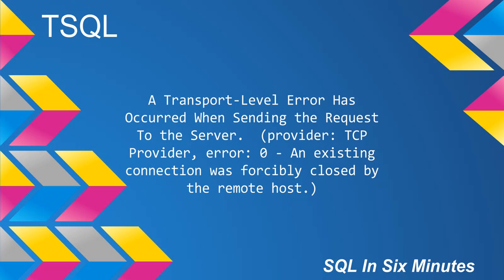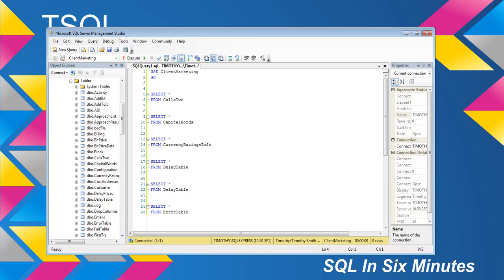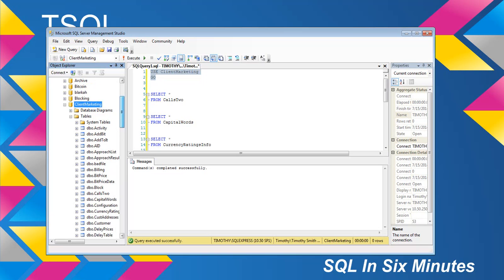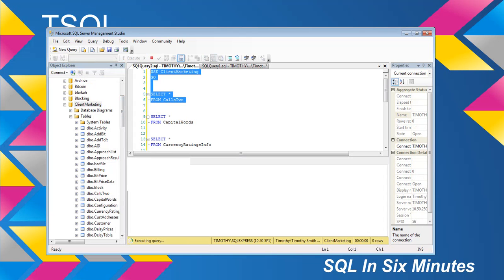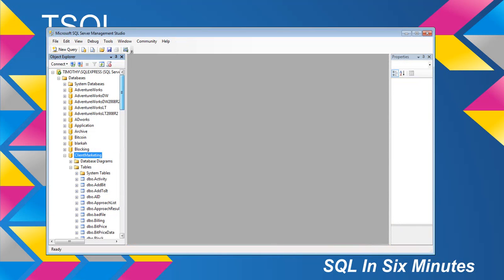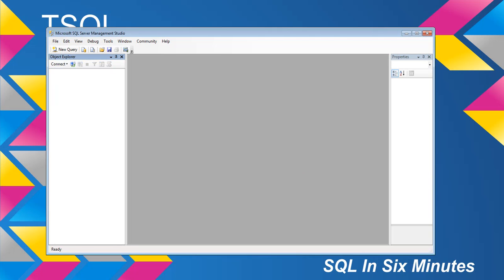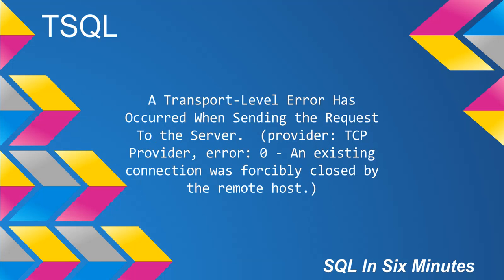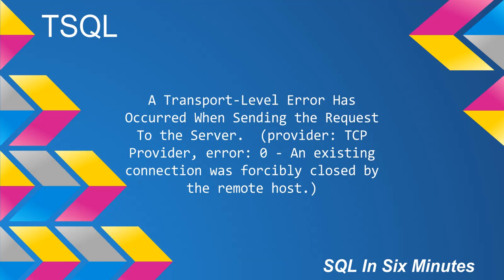TSQL: A Transport-Level Error Has Occurred When Sending the Request To the Server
Do you need general technical consulting help in database engineering or security?  Fill out the following form Full error: "A Transport-Level Error Has Occurred When Sending the Request To the Server. (provider: TCP Provider, error: 0 - An existing connection was forcibly closed by the remote host.)"